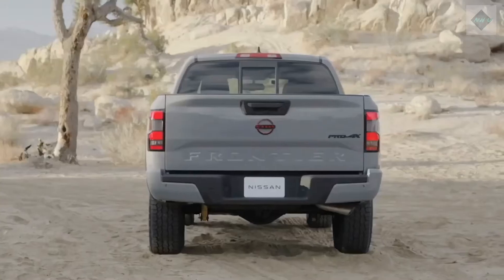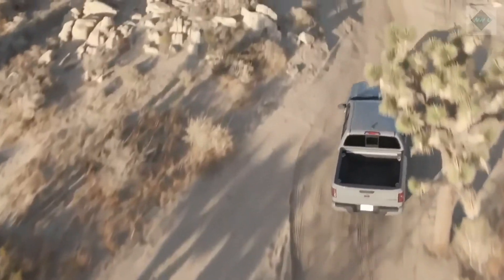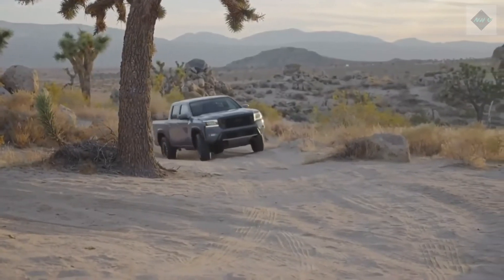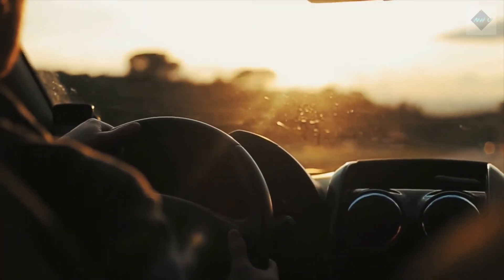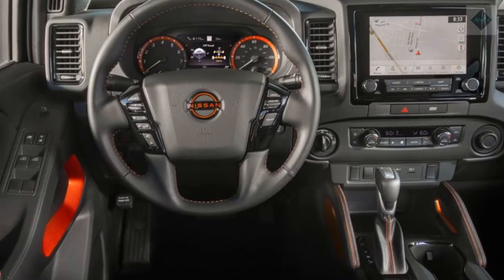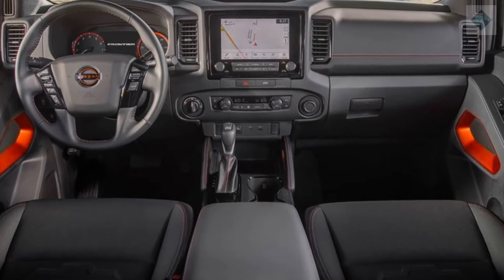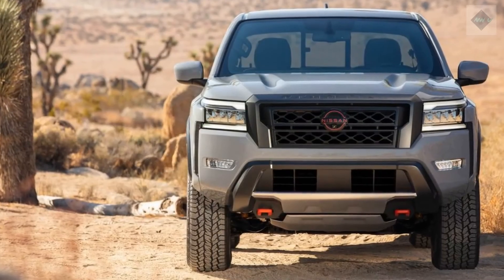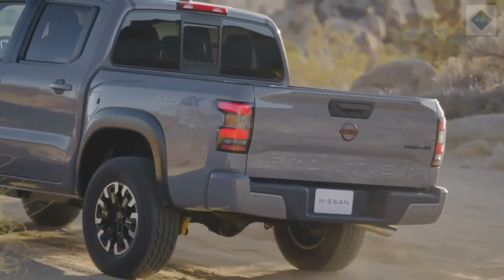2022 Nissan Frontier ( Navara) Expert Review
The 2022 Nissan Frontier is fashionably late to the modern mid-size-pickup party, but its bold bodywork and adoption of popular technology could make it the new hotness.

 With a futuristic face and blistered fenders inspired by the original Nissan "Hardbody" compact trucks, the freshly designed Frontier no longer looks like a blast from the past–its predecessor went largely unchanged for 16 years.